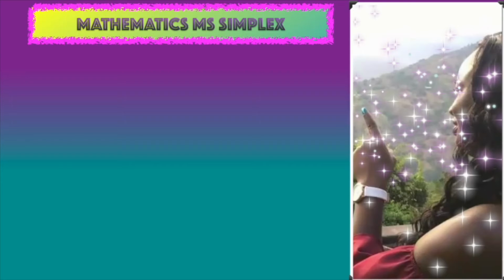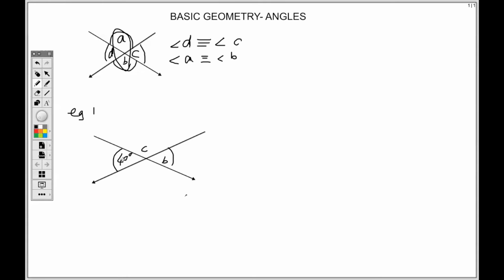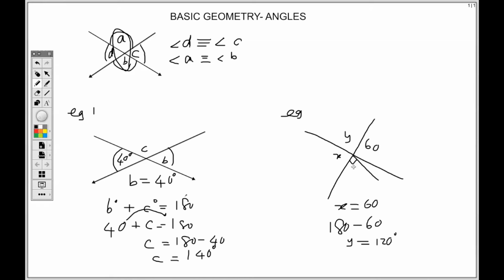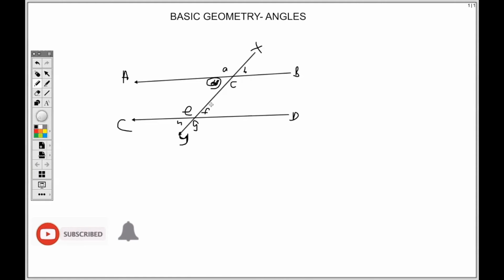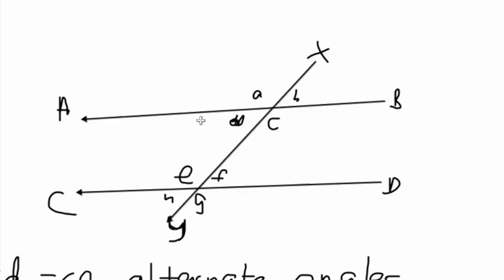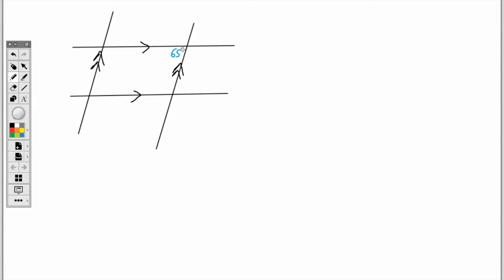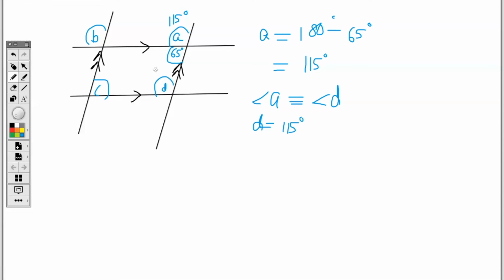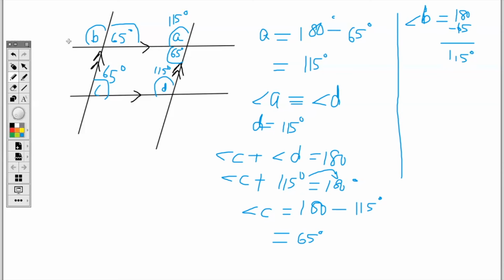Basic Geometry ( Vertical Opposite Angles, Parallel Lines, Perpendicular lines and Transversal Line)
This video is about Basic Geometry ( Vertical Opposite Angles, Parallel Lines, Perpendicular lines and Transversal Line).